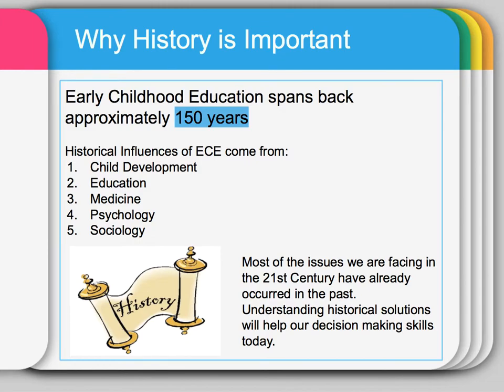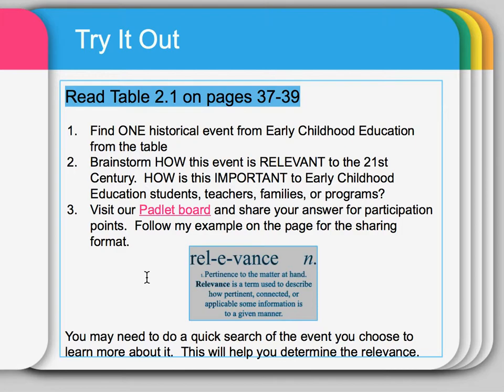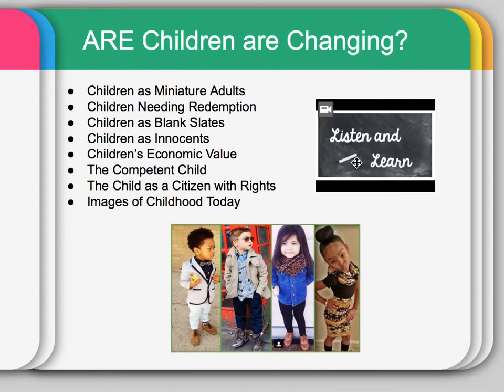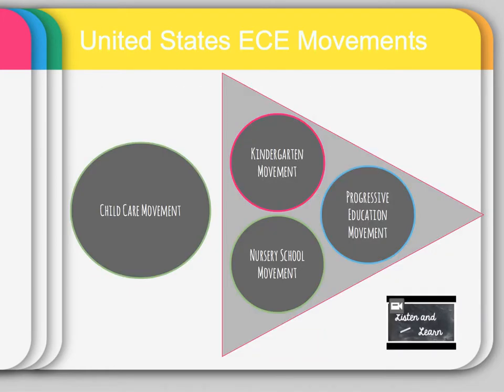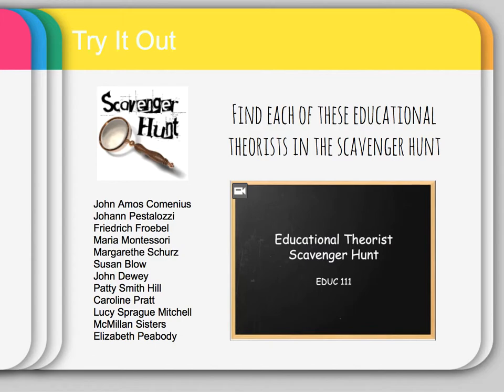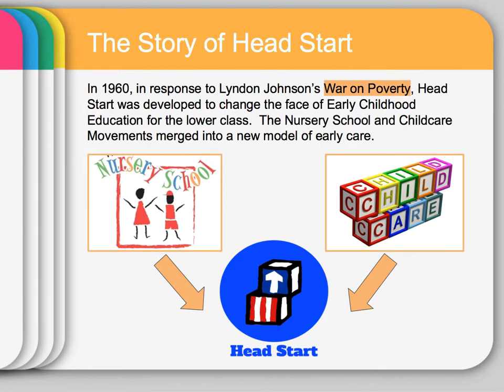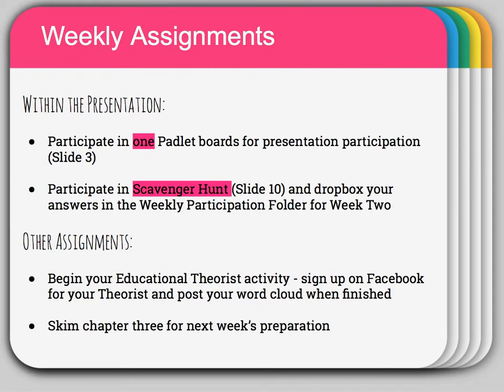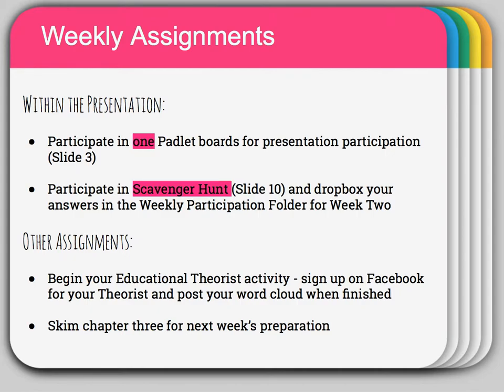EDUC 111 Chapter Two - History Video Introducation